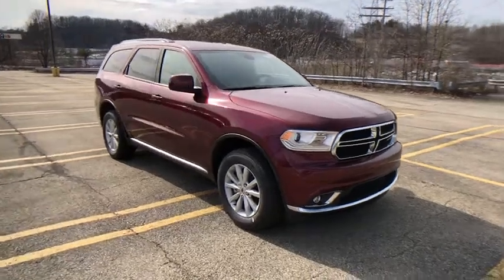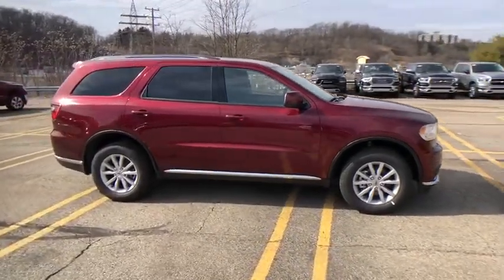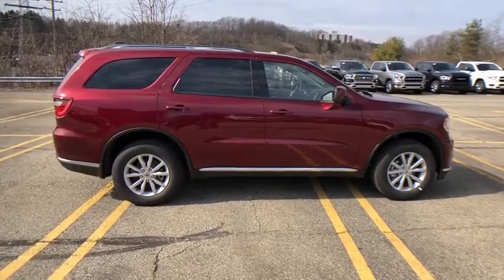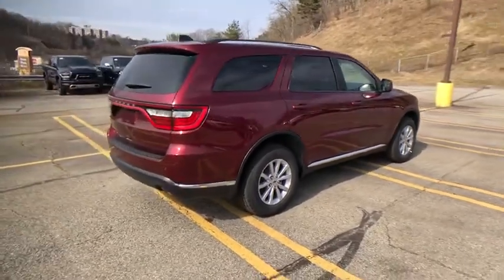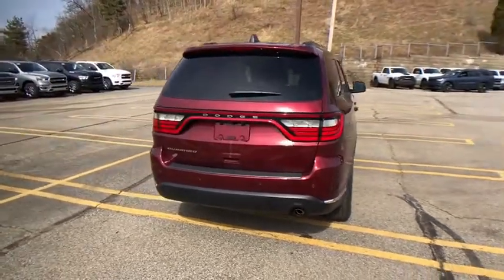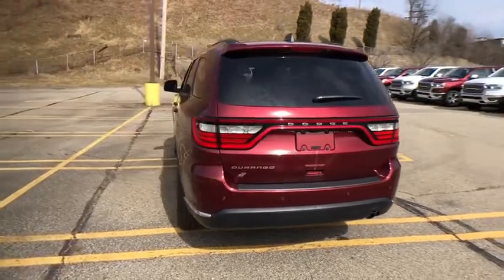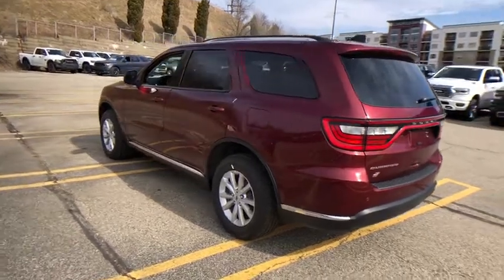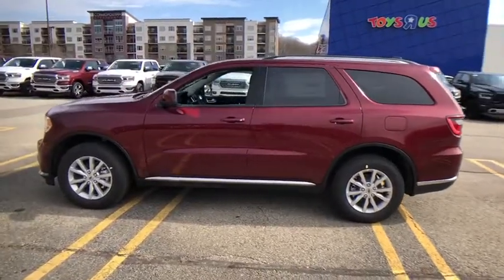2020 Dodge Durango North Hills, Pittsburgh, Greensburg, Irwin, Monroeville PA 6C6683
New 2020 Dodge Durango available in Pittsburgh, Pennsylvania at Jim Shorkey North Hills Chrysler Dodge Jeep Ram. Servicing the North Hills, Greensburg, Irwin, Monroeville, PA area.
2020 Dodge Durango DURANGO SXT PLUS AWD - Stock#: 6C6683 - VIN#: 1C4RDJAG6LC187311

Jim Shorkey North Hills Chrysler Dodge Jeep Ram
7670 McKnight Rd

ENGINE: 3.6L V6 24V VVT UPG I W/ESS  (STD)|TRANSMISSION: 8-SPEED AUTOMATIC (850RE)  (STD)|TIRES: 265/60R18 BSW AS LRR  (STD)|OCTANE RED PEARLCOAT|3RD ROW SEATING GROUP  -inc: 2nd Row 60/40 Fold & Tumble Seat  3rd Row Remote Headrest Dumping  3rd Row Seat  7 Passenger Seating|WHEELS: 18 X 8.0 PAINTED ALUMINUM  (STD)|BLACK  CLOTH LOW-BACK BUCKET SEATS|QUICK ORDER PACKAGE 2BB SXT PLUS  -inc: Engine: 3.6L V6 24V VVT UPG I w/ESS  Transmission: 8-Speed Automatic (850RE)  ParkSense Rear Park Assist w/Stop  SiriusXM Satellite Radio  Bright Side Roof Rails  Integrated Roof Rail Crossbars  Comfort Seating Group  Power 8-Way Driver/Manual Passenger Seat  4-Way Power Driver Lumber Adjust|All Wheel Drive|Power Steering|ABS|4-Wheel Disc Brakes|Brake Assist|Aluminum Wheels|Tires - Front All-Season|Tires - Rear All-Season|Temporary Spare Tire|Heated Mirrors|Power Mirror(s)|Rear Defrost|Privacy Glass|Intermittent Wipers|Variable Speed Intermittent Wipers|Rear Spoiler|Power Door Locks|Fog Lamps|Automatic Headlights|AM/FM Stereo|MP3 Player|Auxiliary Audio Input|MP3 Player|Steering Wheel Audio Controls|Auxiliary Audio Input|Bluetooth Connection|Pass-Through Rear Seat|Rear Bench Seat|Adjustable Steering Wheel|Trip Computer|Power Windows|Leather Steering Wheel|Keyless Entry|Power Door Locks|Keyless Start|Keyless Entry|Power Door Locks|Cruise Control|Climate Control|Multi-Zone A/C|A/C|A/C|Rear A/C|Cloth Seats|Bucket Seats|Driver Vanity Mirror|Passenger Vanity Mirror|Auto-Dimming Rearview Mirror|Floor Mats|Smart Device Integration|Keyless Start|Power Windows|Power Door Locks|Trip Computer|Engine Immobilizer|Traction Control|Stability Control|Traction Control|Front Side Air Bag|Telematics|Requires Subscription|Tire Pressure Monitor|Driver Air Bag|Passenger Air Bag|Front Head Air Bag|Rear Head Air Bag|Passenger Air Bag Sensor|Knee Air Bag|Child Safety Locks|Back-Up Camera